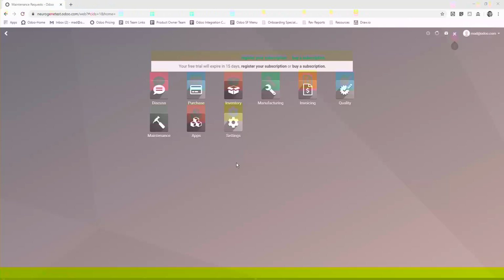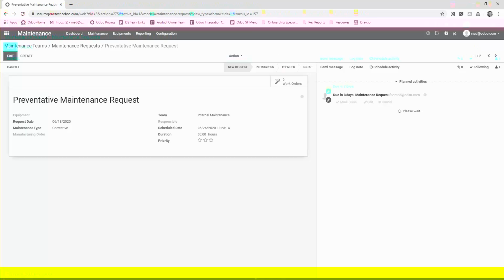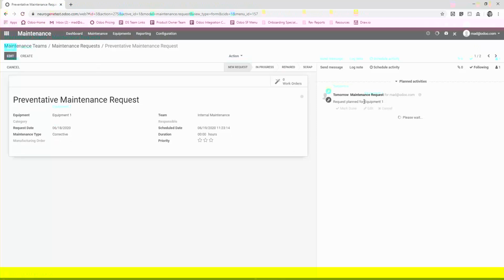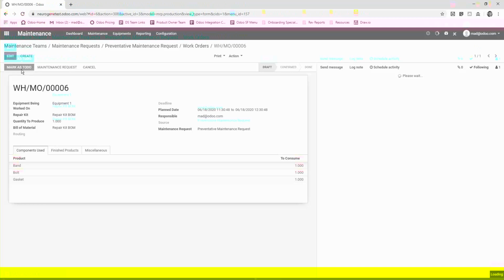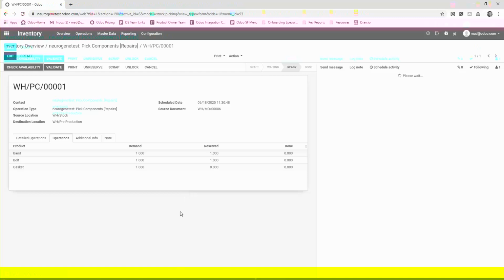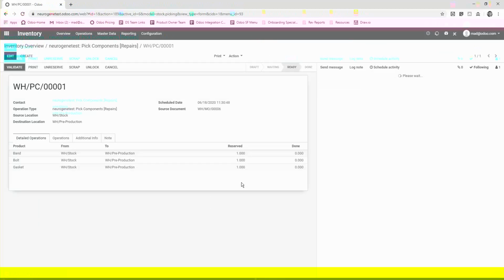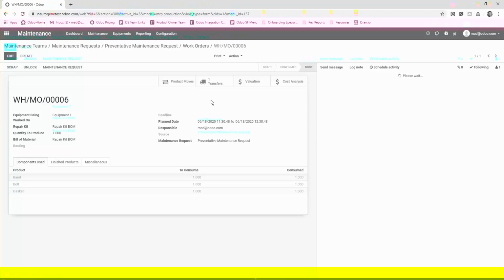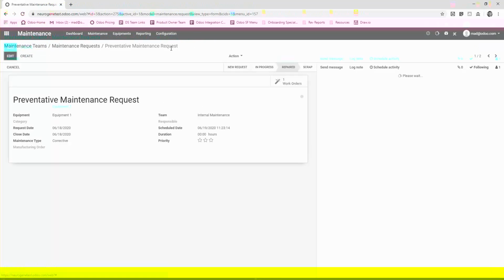Maintenance Request Work Order Odoo V13